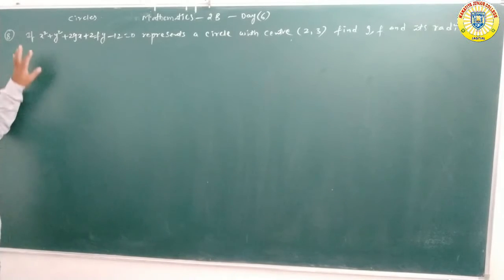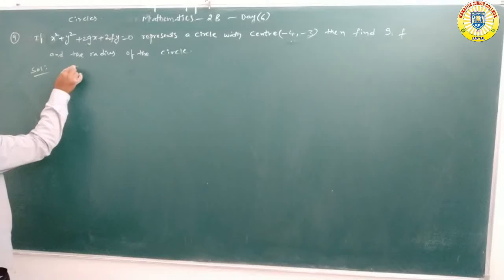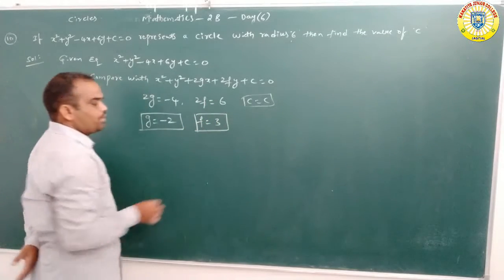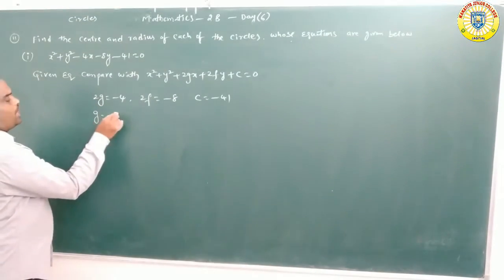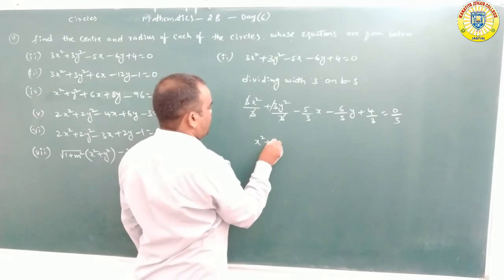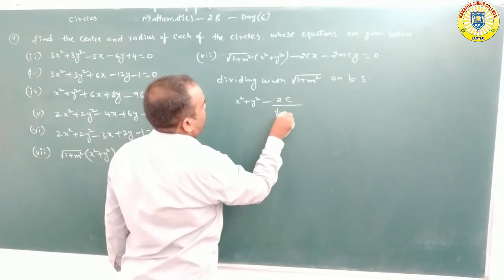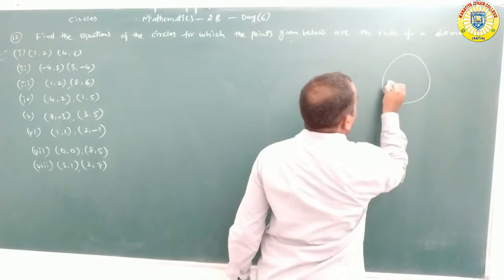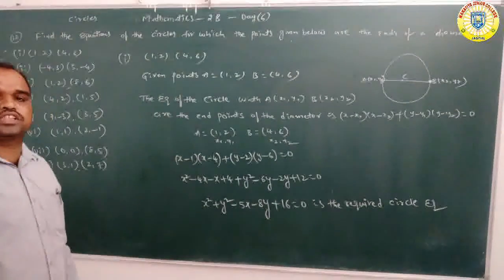SECOND0 YEAR MATHS-B (DAY-6)